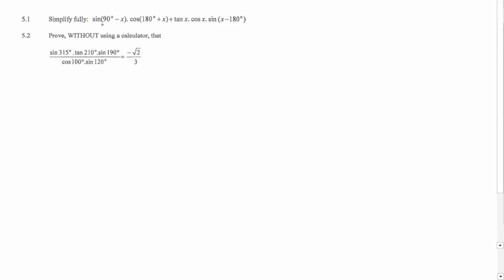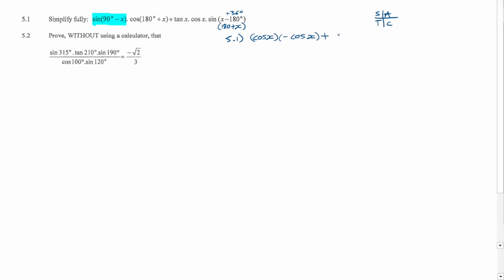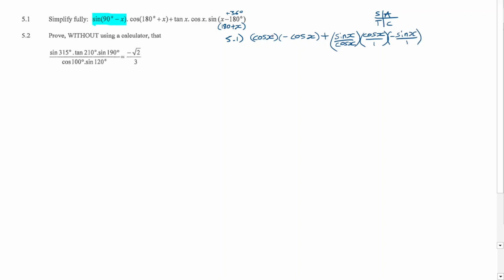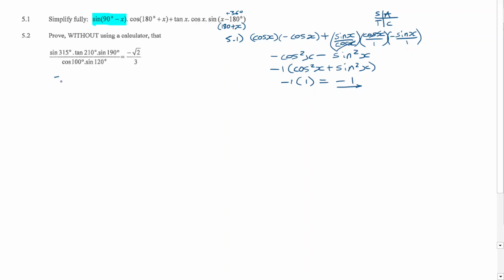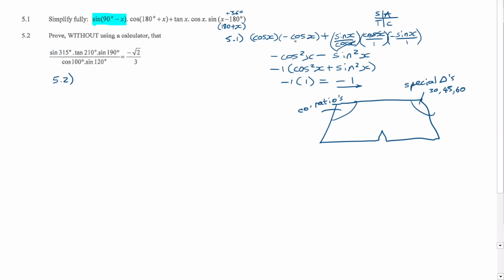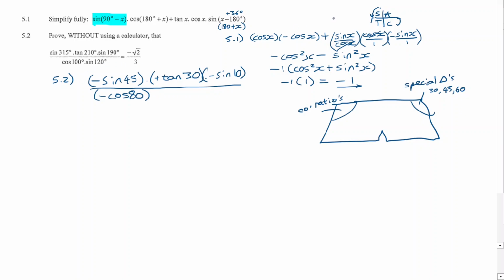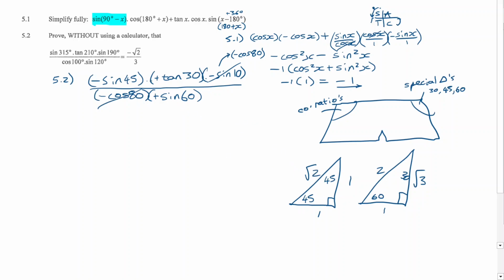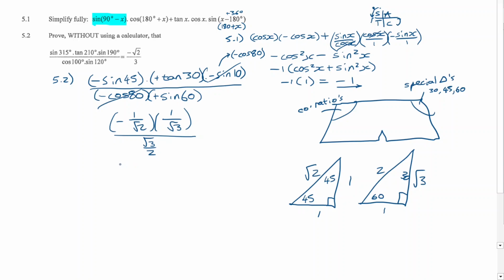Trigonometry Grade 11 Reductions example 2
In this video we will tackle multiple reductions to try and solve this fantastic question.